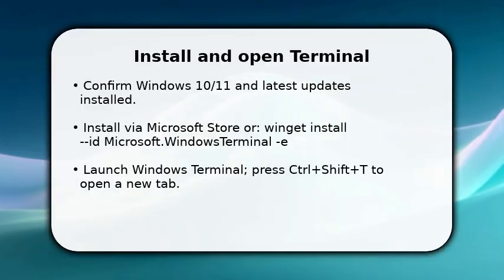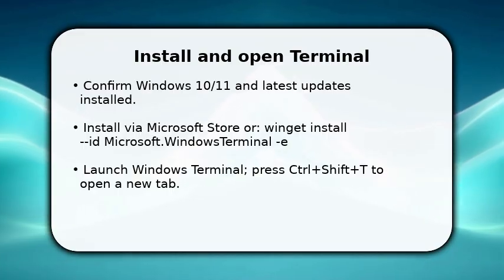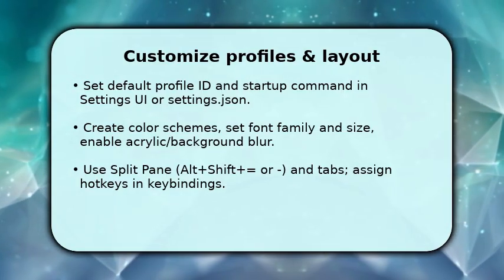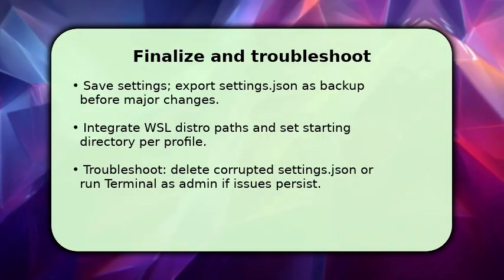How to Use Windows Terminal (only Way)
How to Use Windows Terminal (only Way) | 🔒 Surfshark VPN Deal — Stay private and secure. $1.99/mo + 3 Months Free ▸

Master the Windows Terminal for seamless command-line experience. This video guides you through installation, basic commands, and advanced features like profiles and key bindings to enhance your productivity.